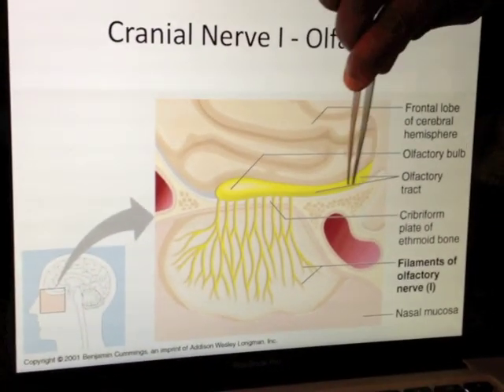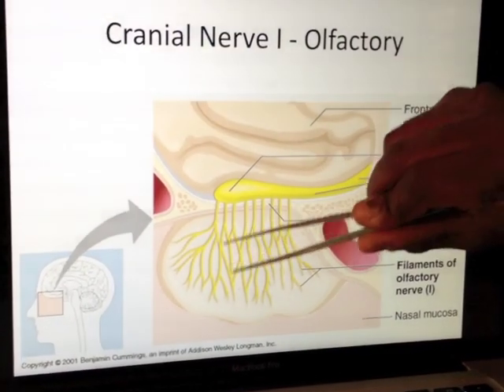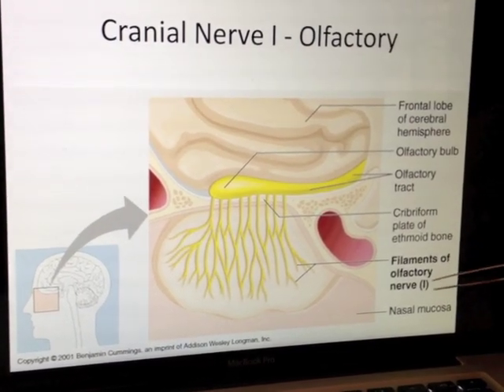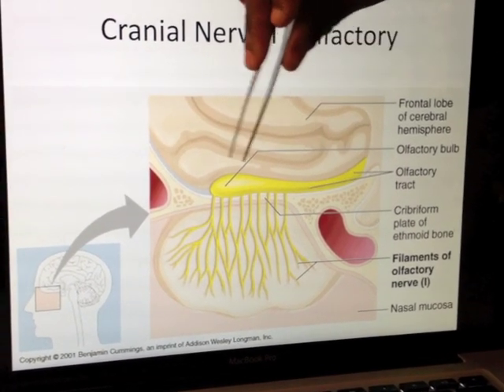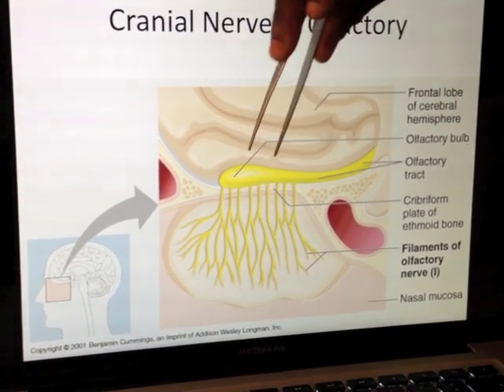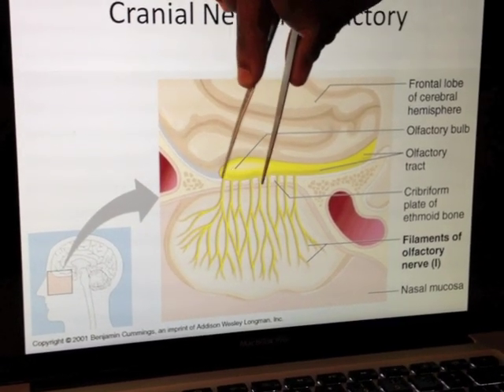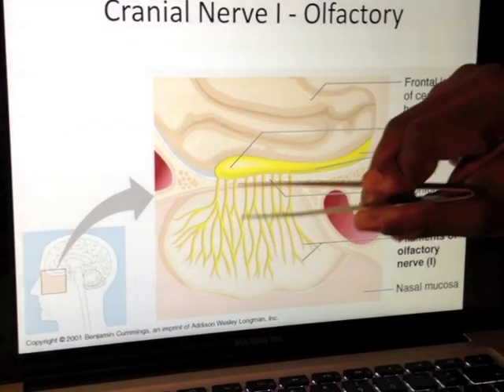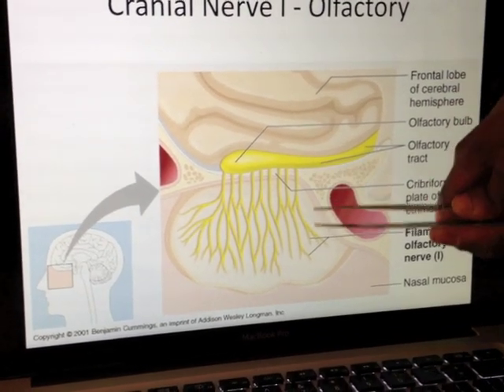Cranial Nerves (1 of 12): Olfactory Nerve -- Head and Neck Anatomy 101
A quick guide to the cranial nerves passing through the skull. More detailed blurb below!

OUR TITLES:
Head and Neck Anatomy 101: Introduction
Head and Neck Anatomy 101: Embryology 1
Head and Neck Anatomy 101: Embryology 2
Head and Neck Anatomy 101: Skull (1 of 5)
Head and Neck Anatomy 101: Skull (2 of 5)
Head and Neck Anatomy 101: Skull (3 of 5)
Head and Neck Anatomy 101: Skull (5 of 5)
Head and Neck Anatomy 101: Carotid and vertebrobasilar systems (Vasculature 1 of 4)
Head and Neck Anatomy 101: Maxillary artery (Vasculature 2 of 4)
Head and Neck Anatomy 101: Venous drainage (Vasculature 3 of 4)
Head and Neck Anatomy 101: Lymphatic drainage (Vasculature 4 of 4)
Head and Neck Anatomy 101: Principles of the nervous system
Head and Neck Anatomy 101: Introduction to Cranial Nerves
Head and Neck Anatomy 101: Olfactory nerve (CN 1 of 12)
Head and Neck Anatomy 101: Optic nerve (CN 2 of 12)
Head and Neck Anatomy 101: Oculomotor nerve (CN 3 of 12)
Head and Neck Anatomy 101: Trochlear nerve (CN 4 of 12)
Head and Neck Anatomy 101: Trigeminal nerve (CN 5 of 12)
Head and Neck Anatomy 101: Abducens nerve (CN 6 of 12)
Head and Neck Anatomy 101: Facial nerve (CN 7 of 12)
Head and Neck Anatomy 101: Vestibulocochlear nerve (CN 8 of 12)
Head and Neck Anatomy 101: Glossopharyngeal nerve (CN 9 of 12)
Head and Neck Anatomy 101: Vagus nerve (CN 10 of 12)
Head and Neck Anatomy 101: Accessory nerve (CN 11 of 12)
Head and Neck Anatomy 101: Hypoglossal nerve (CN 12 of 12)
Head and Neck Anatomy 101: Parasympathetic distribution (ANS 5 of 7)
Head and Neck Anatomy 101: Sympathetic distribution (ANS 6 of 7)
Head and Neck Anatomy 101: Sympathetic distribution (ANS 7 of 7)